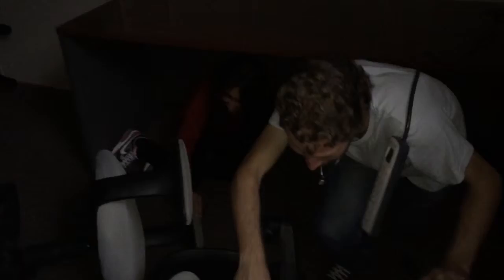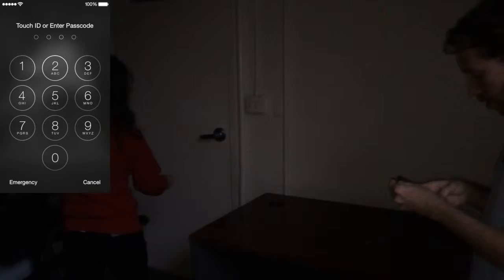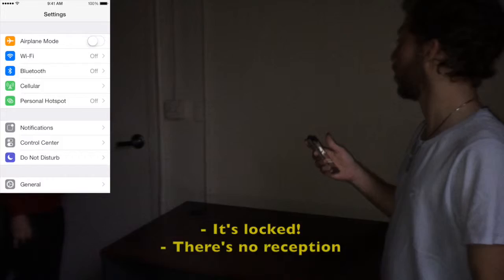Survivable Social Network on a Chip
Carnegie Mellon University - Silicon Valley
Final Project of Foundation of Software Engineering